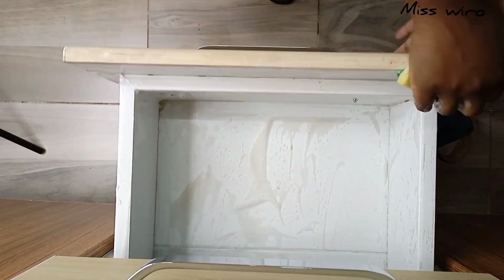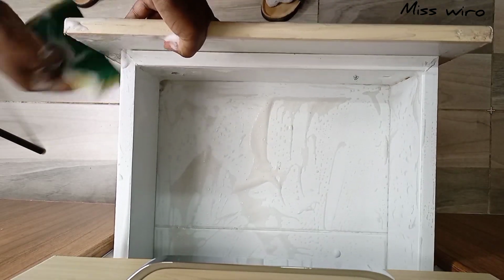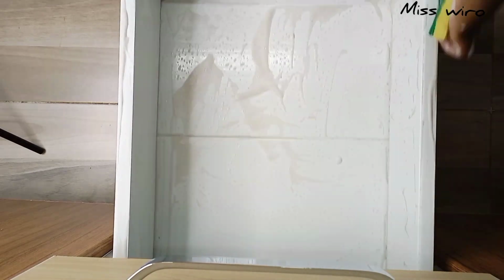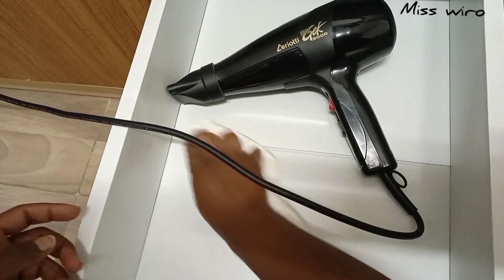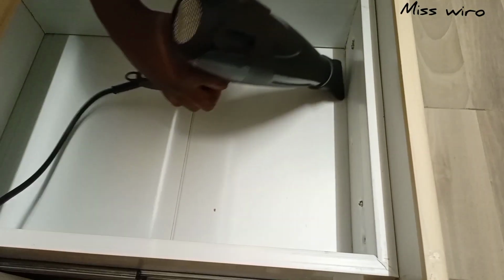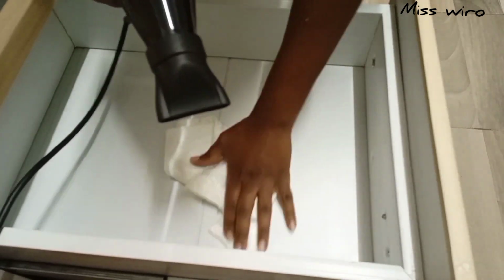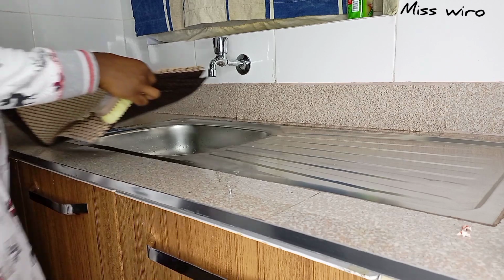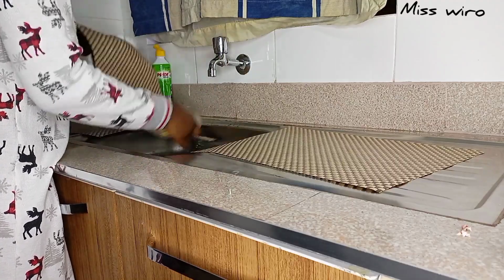HAUL//BATHROOM CLEANING/ORGANIZING//BEAUTIFUL KITCHEN TOWELS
HAUL/DEEP CLEANING/ORGANIZATION

                      ~ABOUT ME~
Hi there my name is Miss Wiro and I'm based in Kenya, on my channel I bring to you videos about Lifestyle, cooking, shopping or hauls, home decor and organization. Thanks for stopping by and I hope you enjoy!

INSTAGRAM: miss wiro (DM me)